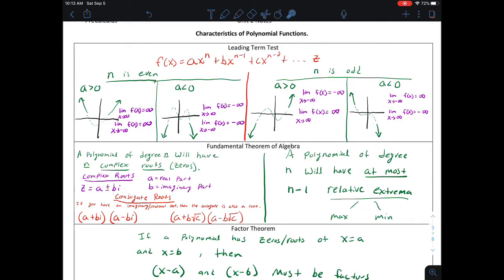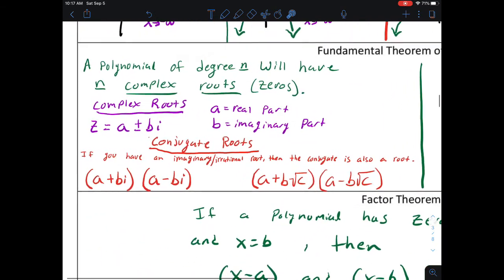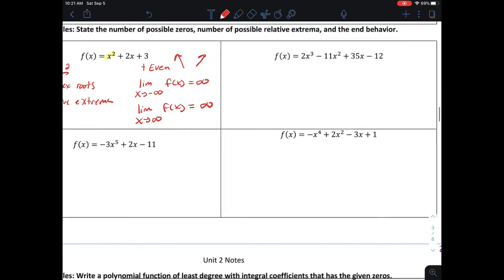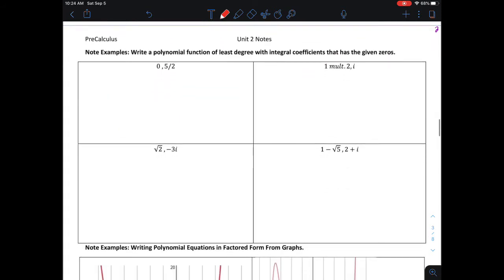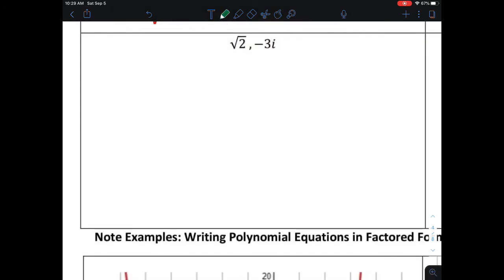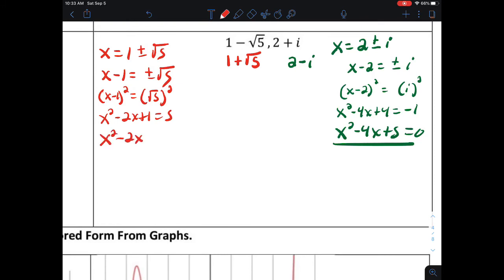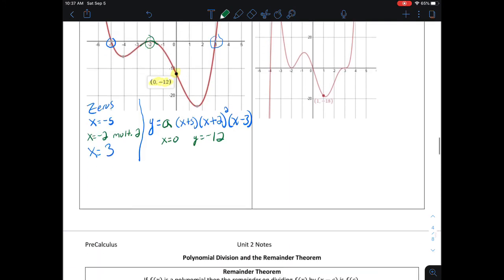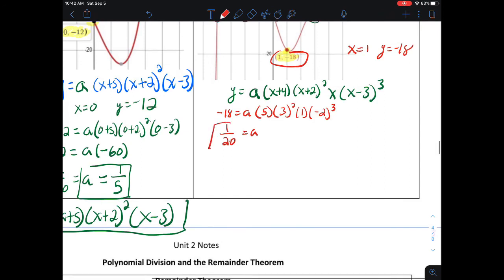PC U2 2 Characteristics of Polynomials End Behavior and Writing Equations from roots and Graphs